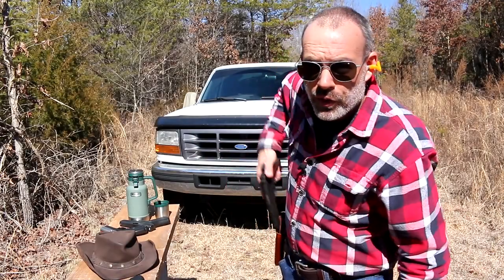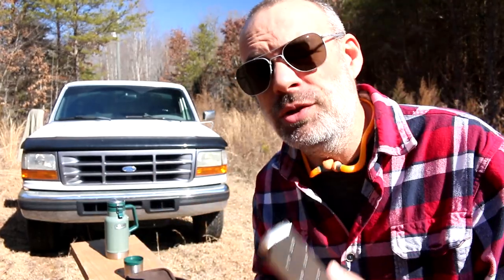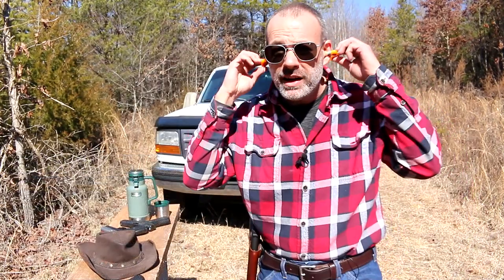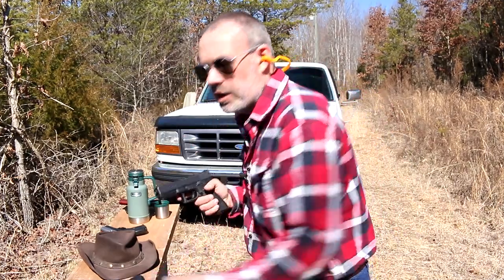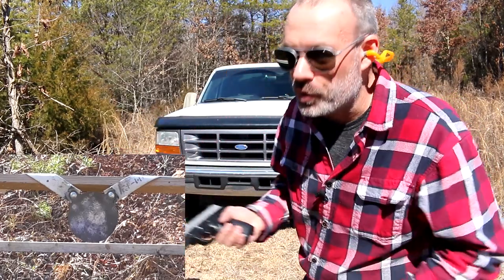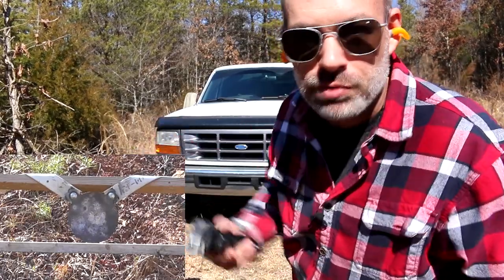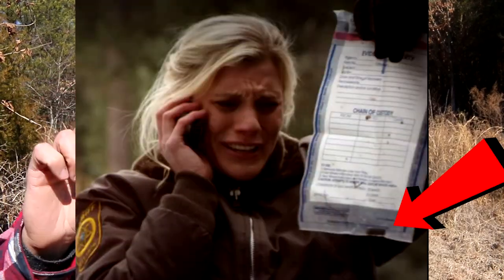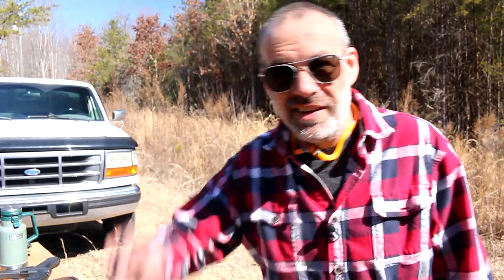The Guns of Longmire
The Longmire TV show had several different handguns used.  Lets take a look at them.